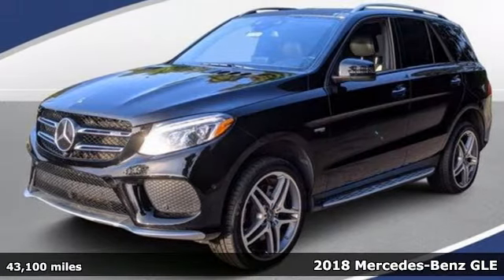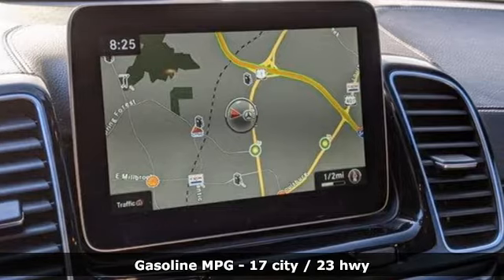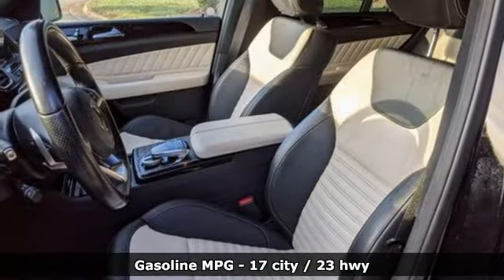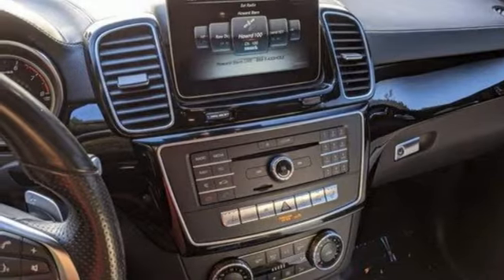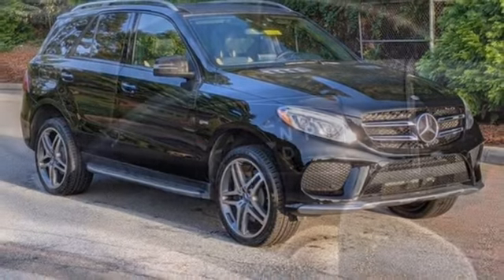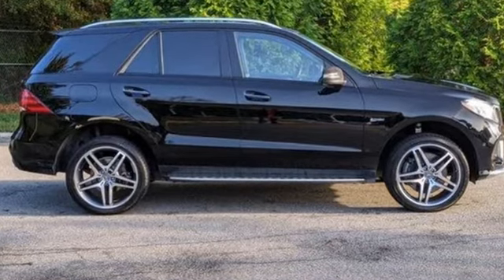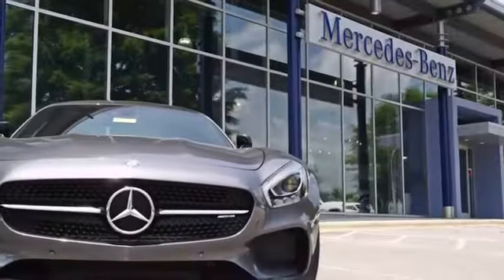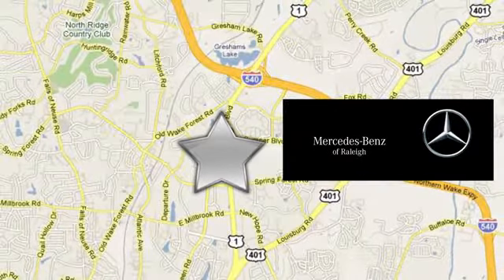Certified 2018 Mercedes-Benz GLE Raleigh For-Sale, NC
Year: 2018
Make: Mercedes-Benz
Model: GLE
Trim: Sport Utility
Engine: 3.0L V6 Cylinder Engine
Transmission: AUTOMATIC
Color: Black
Interior: Porcelain/Black
Mileage: 43100
Stock #: BP37926
VIN: 4JGDA6EB3JB037461
CARFAX 1-Owner, Clean, Mercedes-Benz Certified. AMG GLE 43 trim, Black exterior and Porcelain/Black interior.

Address:
5601 Capital Blvd